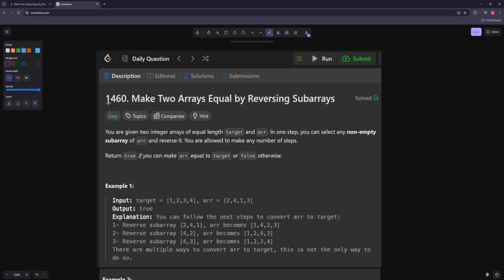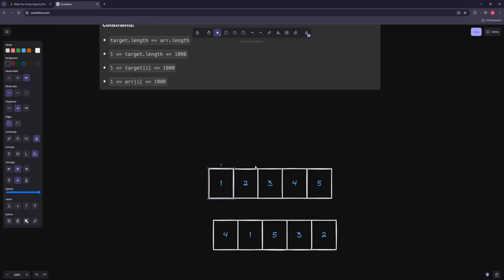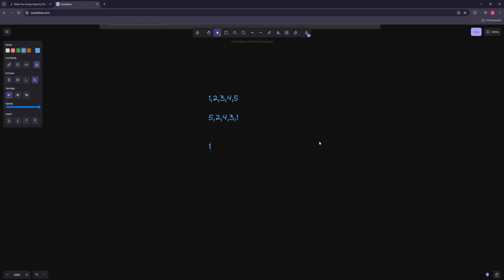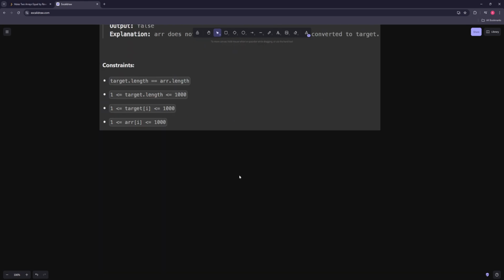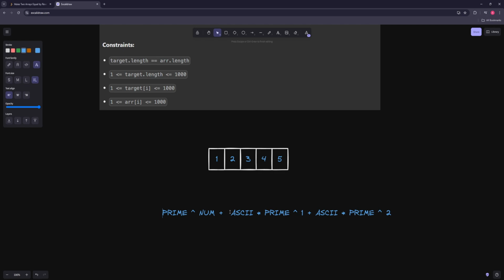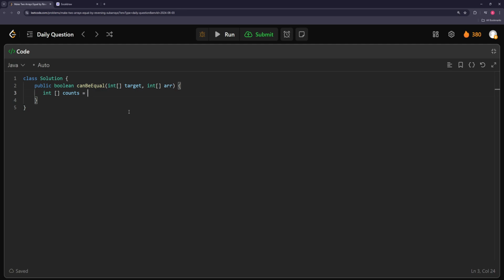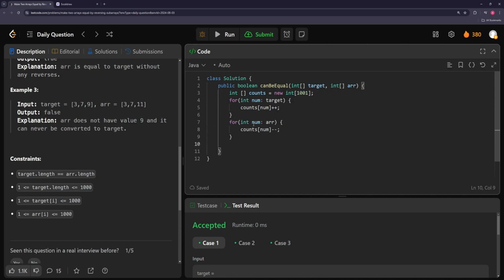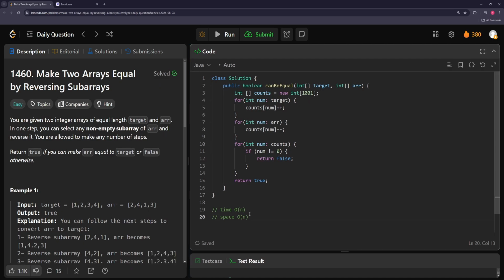LeetCode 1460 - Make Two Arrays Equal by Reversing Subarrays - Java